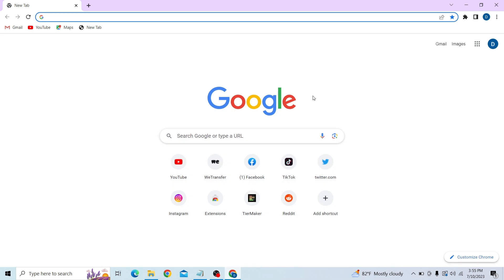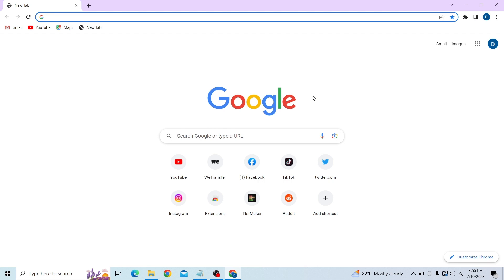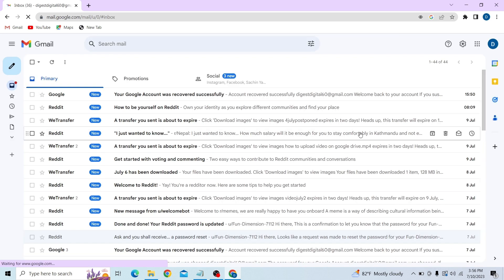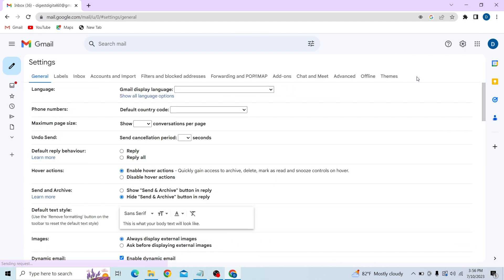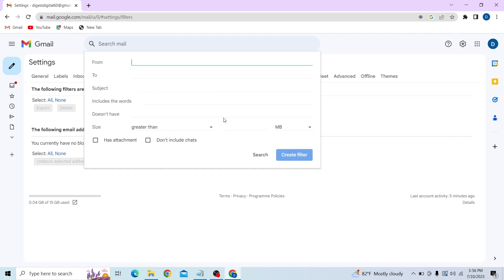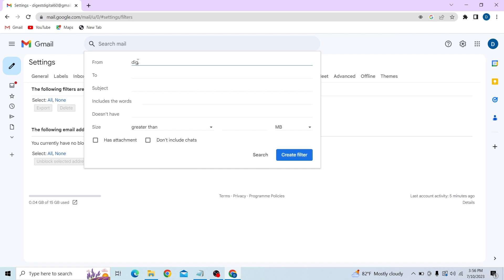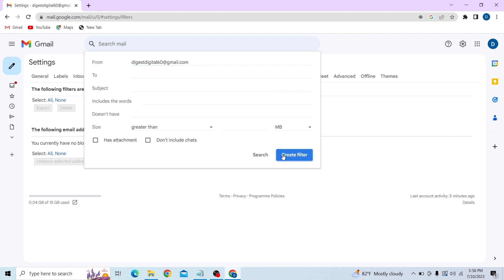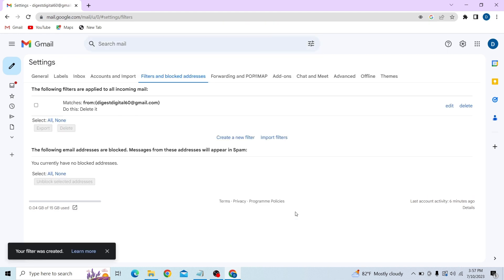How to Block Someone on Gmail From Sending You Emails! (Quick & Easy)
How to Block Someone on Gmail From Sending You Emails

If you're tired of getting unwanted emails from someone on Gmail, then this video is for you! In this quick and easy tutorial, I'll show you how to block someone on Gmail so that they can't send you any emails anymore.

Blocking someone on Gmail is a great way to protect yourself from unwanted emails. By blocking someone, you can stop them from sending you emails that you don't want to receive. If you're ever feeling overloaded with emails, blocking someone on Gmail can help you tame the inbox. So don't wait any longer, watch this video and learn how to Block Someone on Gmail From Sending You Emails!